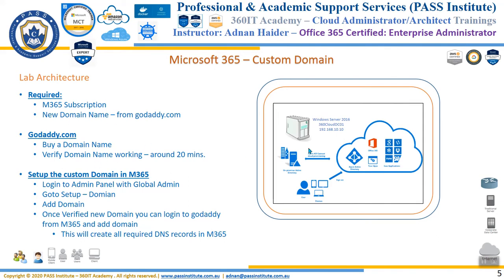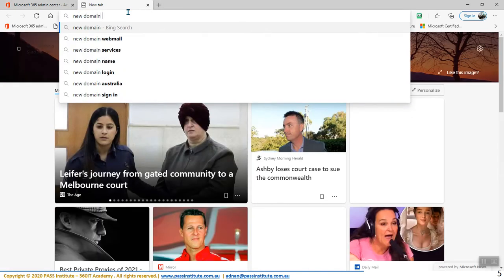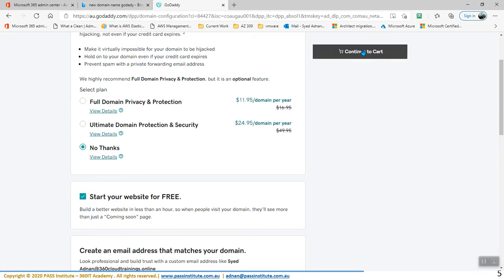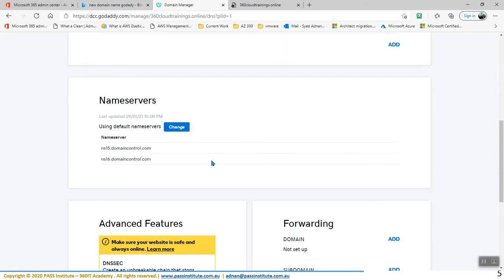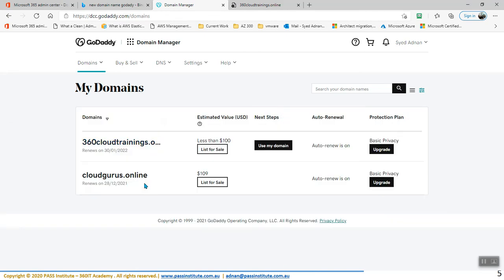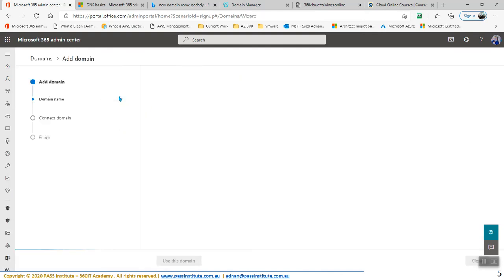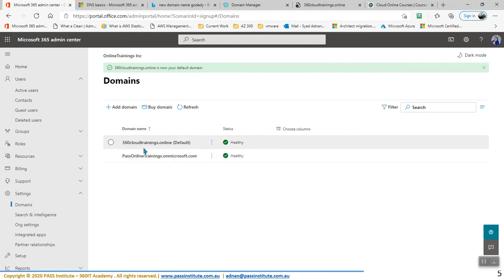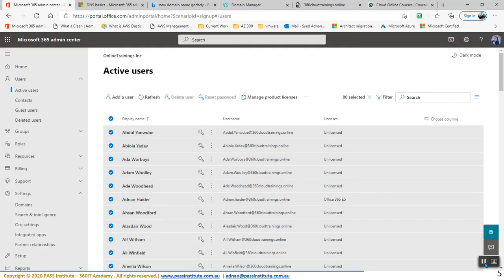6 Create and Setup Custom Domain Office 365 Microsoft 365 Complete Project